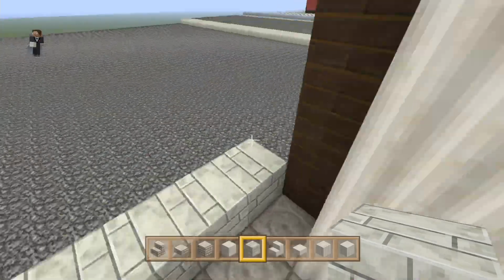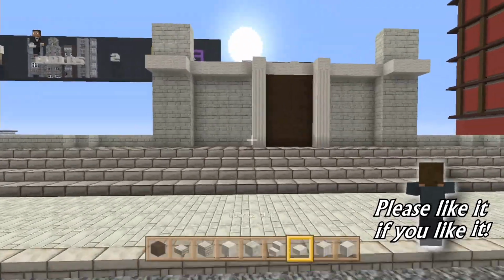Desolation Episode 542 - Plants vs Animals - Minecraft XBOX One - Beancrew49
It's a new build and we're pitting plants vs animals. CQotW Time!